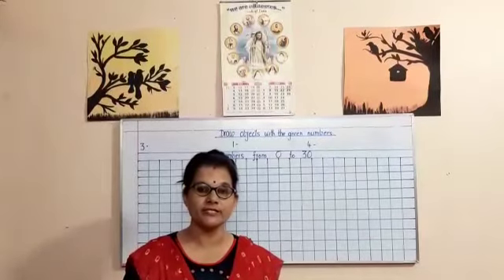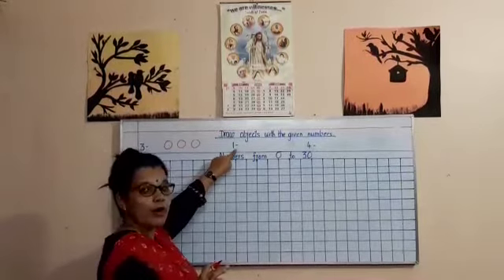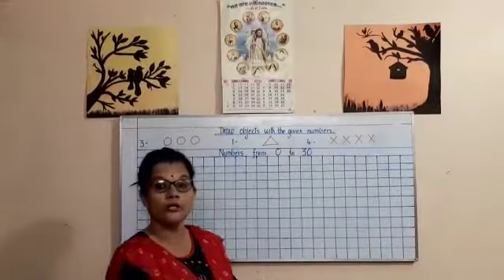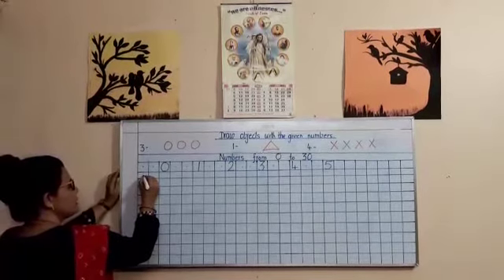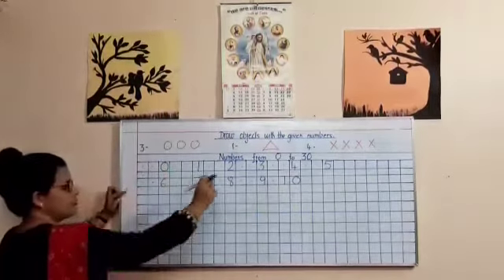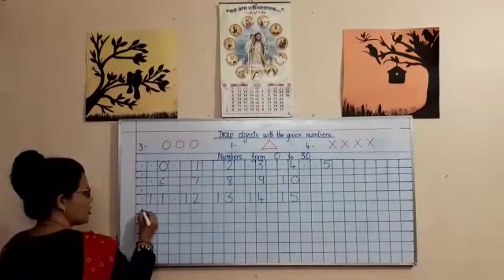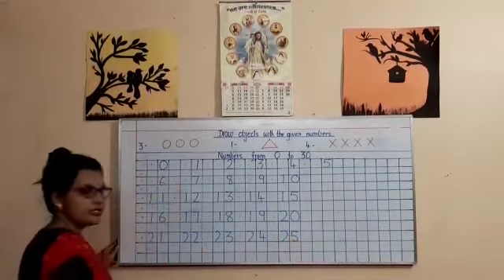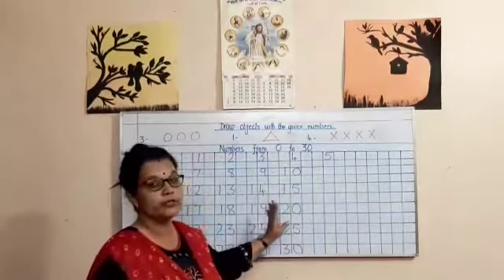LKG ,MATHS REVISION(DON BOSCO PUBLIC SCHOOL, PATNA ) COUNT 0 TO 30.